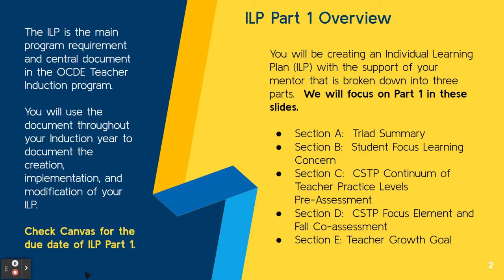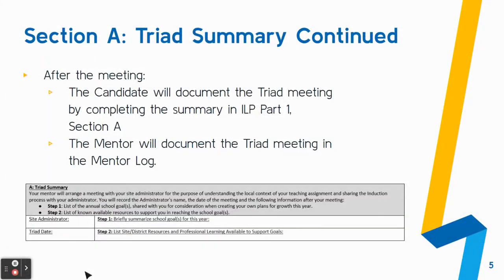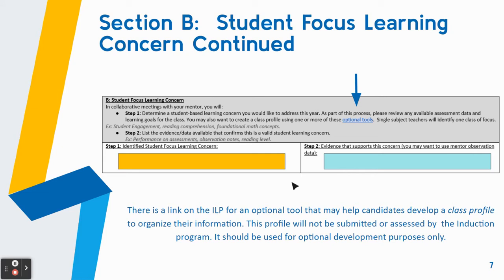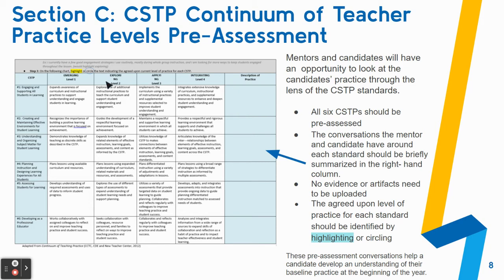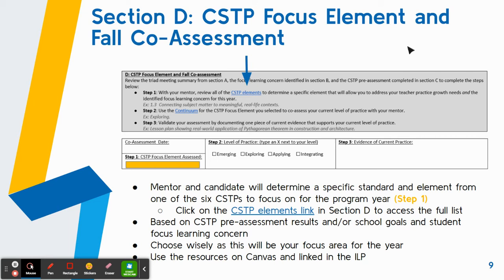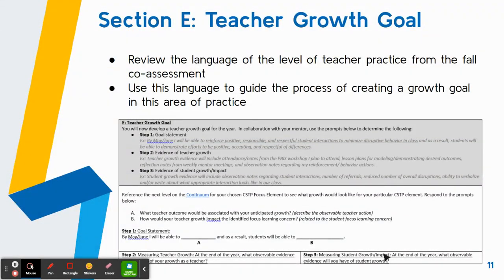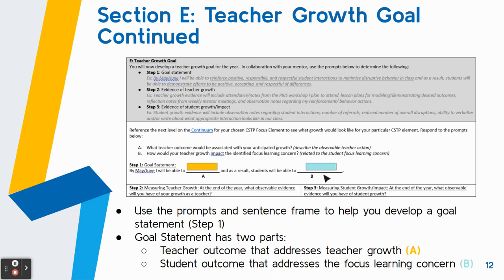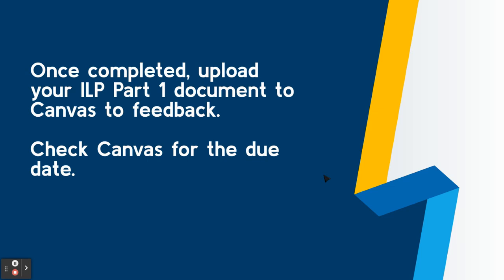ILP Part 1